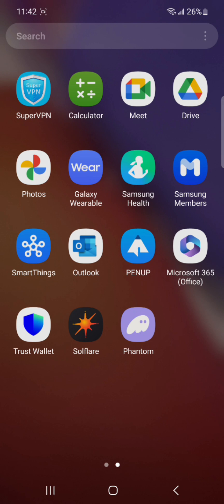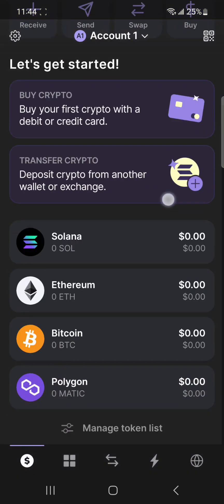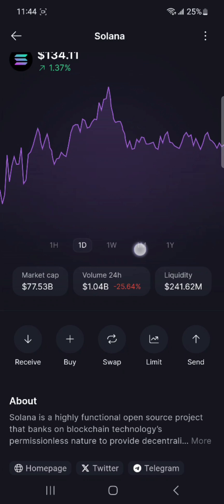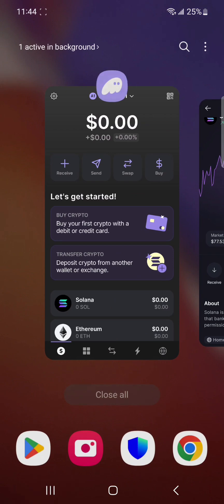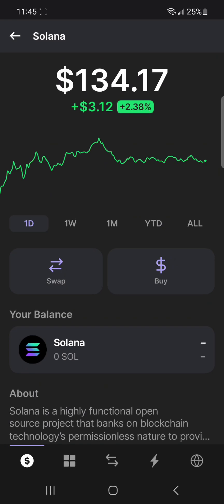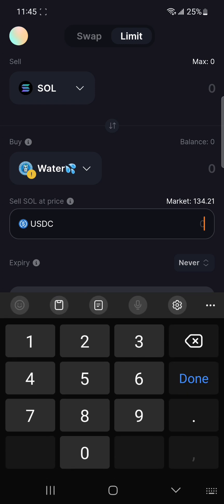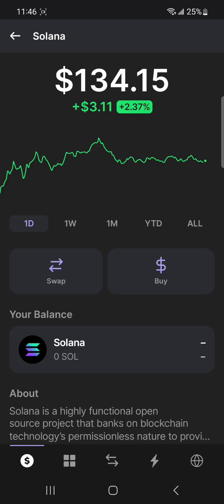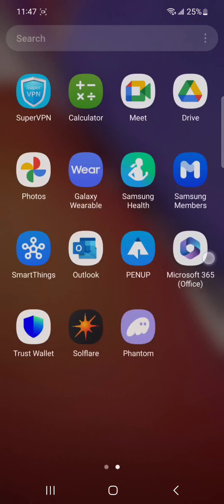Solflare vs Phantom Wallet │Ai Hipe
Welcome to Solflare vs Phantom Wallet.
Here is Solflare vs Phantom Wallet Tutorial in 2024.